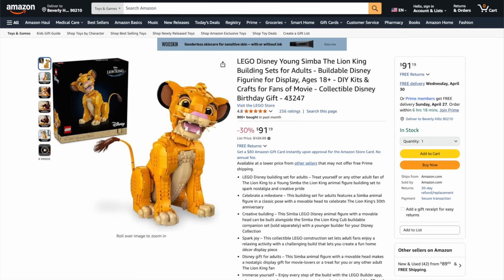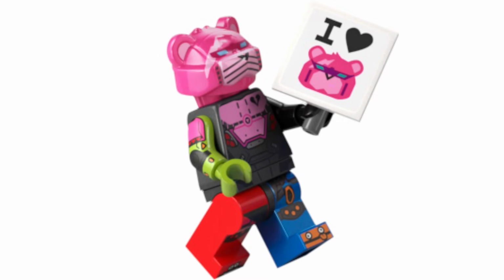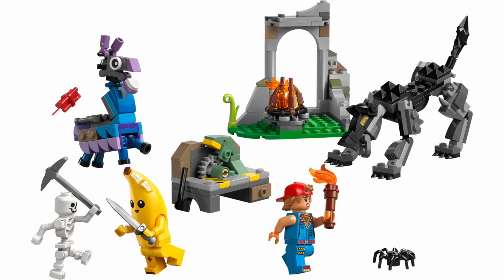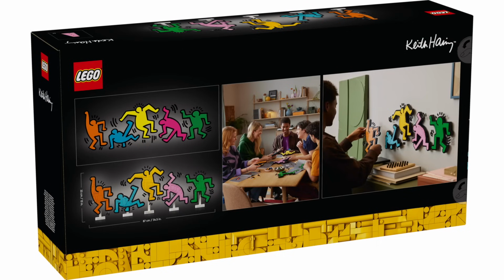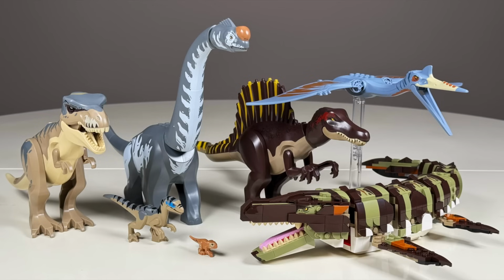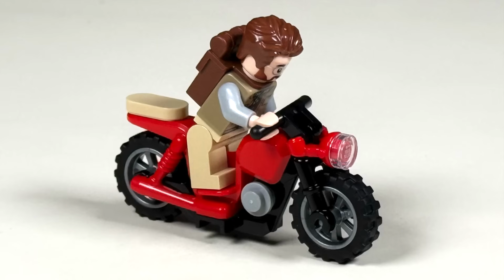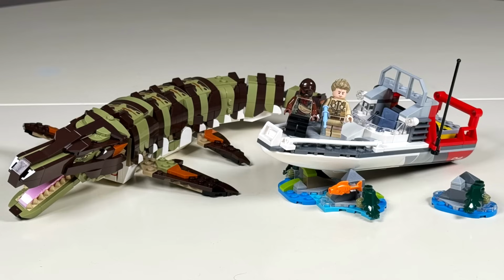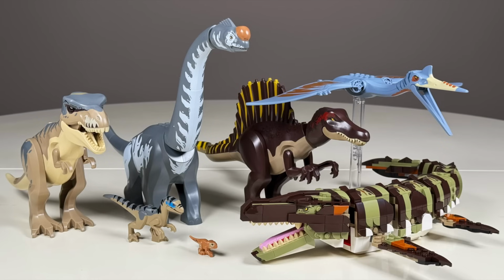LEGO NEWS! Summer Fortnite! $250 Mecha Team Leader?! TMNT is BACK! LEGO Masters Returns!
Today I'm breaking down This Week in LEGO NEWS!!

Thanks to LEGO & LAN for sending me the new 2025 LEGO Jurassic World Rebirth Sets to me to review! All of the opinions in the video are my own.

Fortnite Creator Code: TALKBRICKS

LEGO:
FREE Coral Reef Diorama GWP!
- 2X Points: LEGO Art Vincent van Gogh – Sunflowers

LEGO Disney Young Simba The Lion King (30%)
LEGO Icons Dune Atreides Royal Ornithopter (20%)
LEGO Harry Potter:
- Hogwarts Express & Hogsmeade Station (29%)
- Mandrake (41%)
- Flying Ford Anglia (36%)
LEGO DREAMZzz:
- LEGO DREAMZzz Crocodile Car (47%)
- Z-Blob's Robot and Vehicle Adventures (30%)
LEGO Classic Creative Vehicles (32%)
LEGO Spring Festival Good Fortune (50%)
LEGO NINJAGO:
- Arin’s Battle Mech (30%)
- Dragon Stone Shrine (42%)
LEGO Star Wars:
- Captain Rex Y-Wing Microfighter (35%)
- The Crimson Firehawk (52%)

LEGO Animal Crossing:
- K.K.’s Concert in The Plaza (45%)
- Fly with Dodo Airlines (32%)

LEGO Creator 3 in 1:
- Cozy House (37%)
- Aircraft Race Plane (36%)
- Wild Animals Surprising Spider (36%)

LEGO City:
- Modular Space Station (21%)
- Airplane vs. Hospital Bed Race Car (32%)
- Yellow Construction Wheel Loader (32%)
- F1 Driver with McLaren (31%)
- Blue Monster Truck (30%)
LEGO Super Mario Goombas’ Playground (38%)
LEGO Marvel Iron Man Hulkbuster vs. Thanos (44%)

2025 Summer LEGO Fortnite Sets Coming in June!
- Peely & Sparkplug's Camp Set (77075) – 250 pieces/$22.99
   - Peely, Sparkplug and a skeleton - Sparkplug Outfit
- Durrr Burger Restaurant (77076) – 546 pieces/$64.99
   - Beach Bomber, Beef Boss, Grimey and skeleton - Beef Boss Outfit
- Klombo (77077) – 1,084 pieces/$109.99
   - Island Adventure Peely and Oro - Island Adventure Peely Outfit
- Mecha Team Leader (77078) – 2,503 pieces/$249.99/August 1

LEGO Teenage Mutant Ninja Turtles Introduces New Characters!
- Casey Jones, Krang, Rocksteady, and Bebop

2025 LEGO Art Sets Coming Soon!
- The Fauna Collection Tiger (31217) - June 1 - 744 pieces - $64.99
- Keith Haring – Dancing Figures (31216) - May 15 - 1,773 pieces - $119.99

LEGO Botanicals Sets Coming on June 1st!
- Japanese Maple Tree (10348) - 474 pieces - $59.99
- Happy Plants (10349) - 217 pieces - $22.99

LEGO Masters Is Back for Season 5!

00:00 - Intro
00:18 - LEGO Deals!
01:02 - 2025 LEGO Fortnite Mecha Team Leader!
01:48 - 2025 LEGO Fortnite Klombo!
02:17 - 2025 LEGO Fortnite Durrr Burger Restaurant!
02:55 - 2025 LEGO Fortnite Peely & Sparkplug’s Camp!
03:25 - TMNT is BACK! Casey Jones!
03:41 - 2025 LEGO Star Wars Kylo & Jango Helmets!
04:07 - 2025 LEGO Art Keith Haring Dancing Figures!
04:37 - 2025 LEGO Art Tiger!
04:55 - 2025 LEGO Botanicals Happy Plants!
05:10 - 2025 LEGO Botanicals Japanese Maple Tree!
05:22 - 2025 LEGO Jurassic World Spinosaurus & Quetzalcoatlus Air Mission EARLY REVIEW!
06:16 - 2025 LEGO Jurassic World Raptor & Titanosaurus Tracking Mission EARLY REVIEW!
06:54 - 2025 LEGO Jurassic World Mosasaurus Boat Mission EARLY REVIEW!
07:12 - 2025 LEGO Jurassic World T Rex River Escape EARLY REVIEW!
07:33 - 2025 LEGO Jurassic World Raptor Off Road Escape EARLY REVIEW!
07:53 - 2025 LEGO Jurassic World Baby Dinosaur Dolores Aquilops EARLY REVIEW!
08:16 - LEGO Masters Season 5 Premieres May 19th!
08:44 - More Projects Hit 10K on LEGO Ideas!
09:09 - Outro